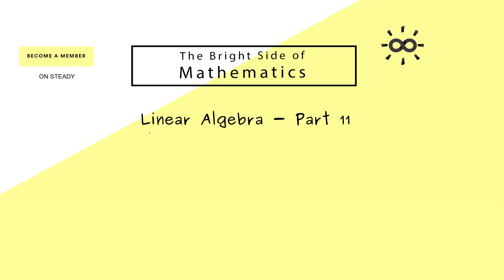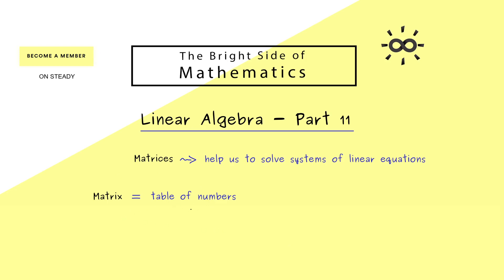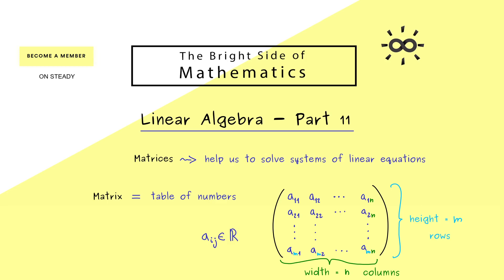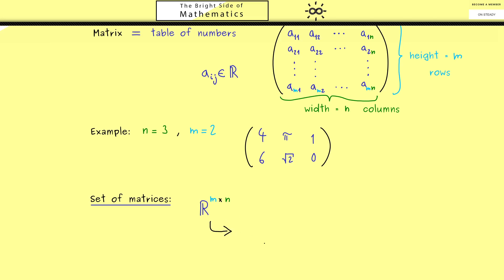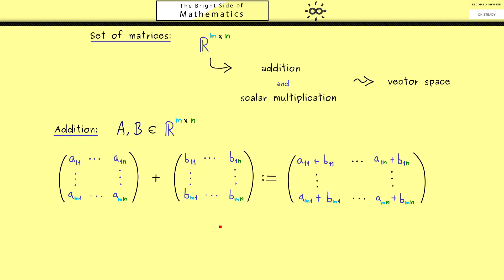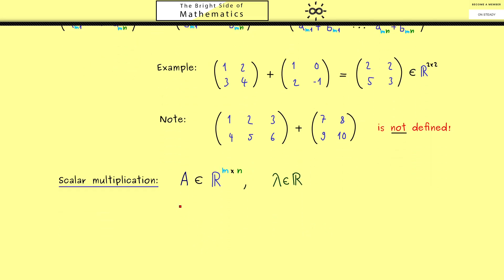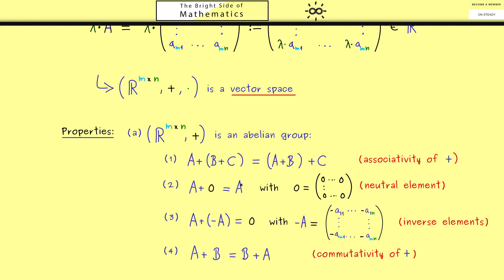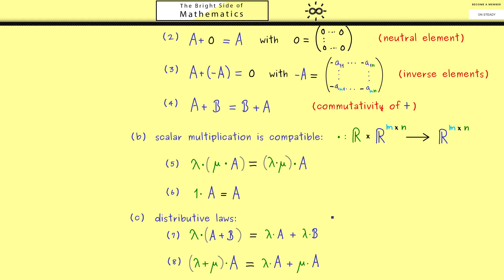Linear Algebra 11 | Matrices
x